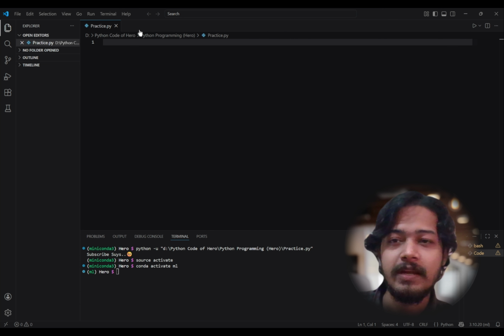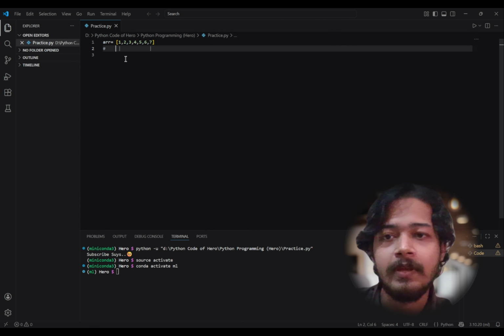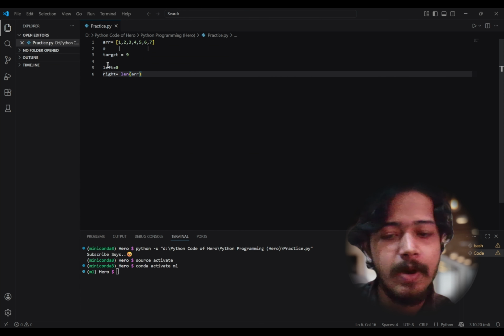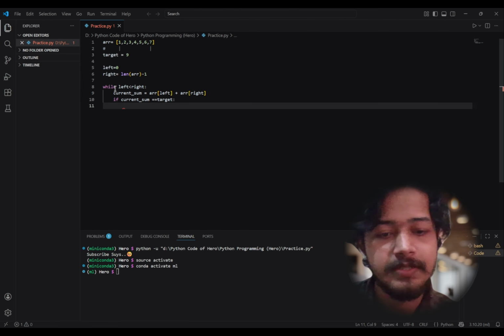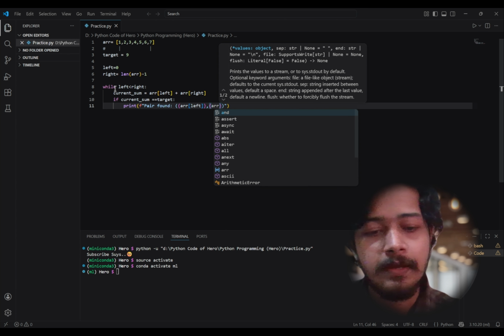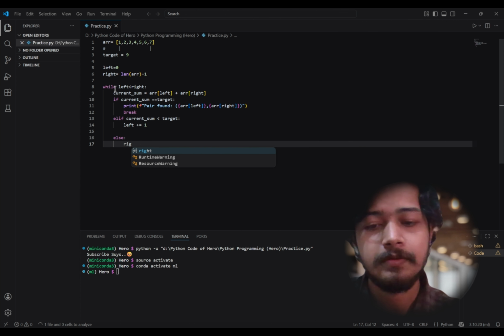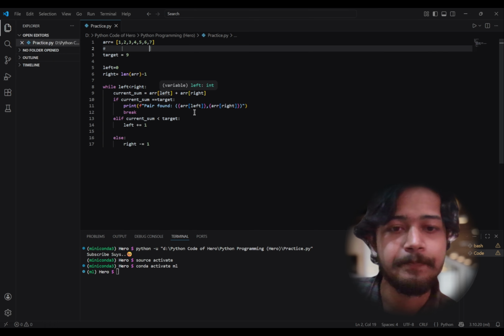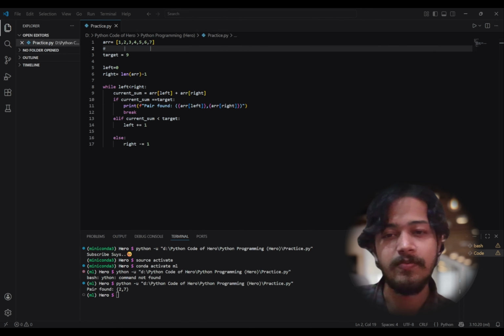Two Pointers Technique in Python | Hero Halder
Want to master the Two Pointers technique in Python? 🚀

In this video, you'll learn one of the most important Data Structures & Algorithms (DSA) concepts used in coding interviews and competitive programming.

🔥 What you'll learn:
- What is the Two Pointers technique?
- When to use it
- Step-by-step explanation
- Real coding examples in Python

This method helps you solve problems faster with optimized time complexity and is widely used in companies like Google, Amazon, and Meta.

💻 Perfect for:
- Beginners in DSA
- Python programmers
- Coding interview preparation
- Competitive programming

two pointers python
two pointers technique
python dsa tutorial
two pointers algorithm python
learn dsa python
coding interview python
leetcode two pointers
two pointer problems
python algorithms tutorial